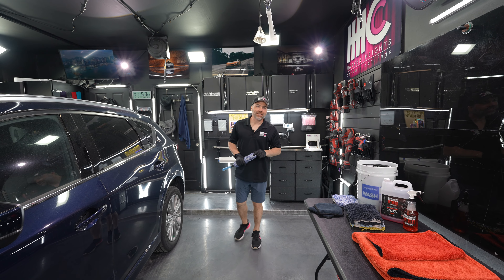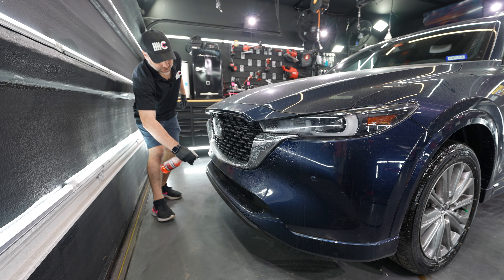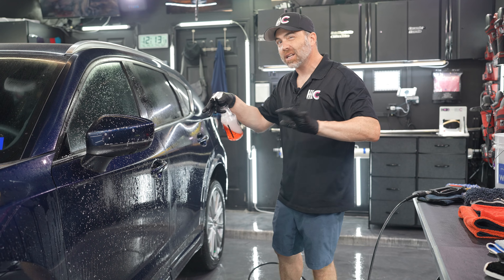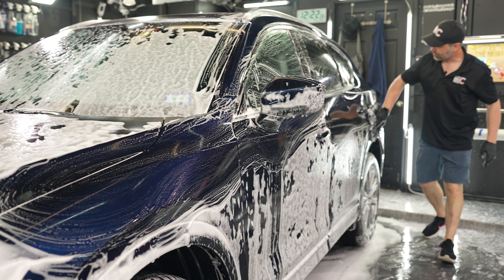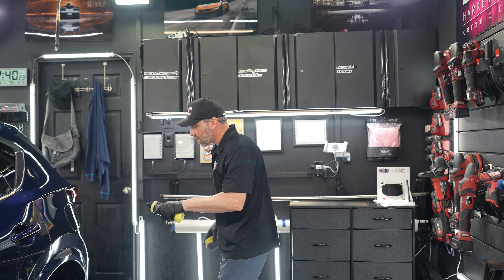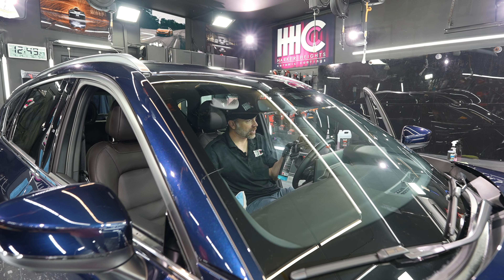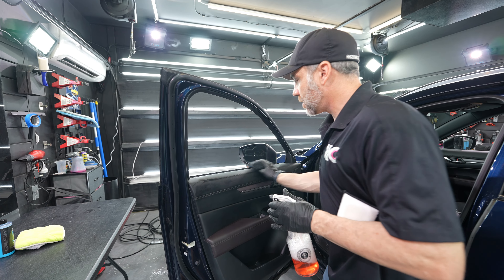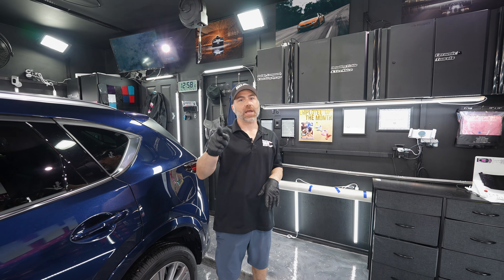2023 Car detailing package essentials we love!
2023 Car detailing package essentials we love!

Product links:

Autofiber Scrub Ninja
Autofiber Double Flip
Autofiber Korean Plush 470
MTM Foam Cannon
Giraffe Tools Grandfalls Pressure Washer

00:00 Introduction
00:10 ADG F-Bomb
00:35 Wheel pre-treat
01:00 Car pre-treat
01:33 Barrel Blade
02:52 MTM Foam Cannon
03:20 Zero Cuff Mitt
04:05 Barrel Blade 2
04:34 Wheel Paw wheel cleaning
05:03 Rinse & dry w/Dreadnought Max
05:27 ADG Unity tire dressing w/Tire Saver Applicator
05:56 ADG Breeze & Autofiber Smooth Glass Flip, Reacher Kit
07:34 ADG Shield
07:53 ADG Wipeout with Double Flip towels